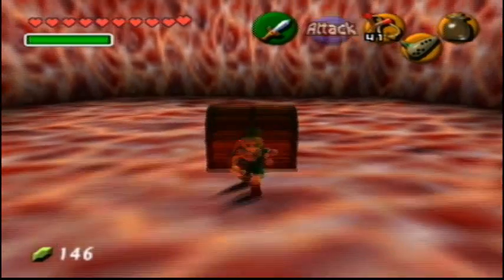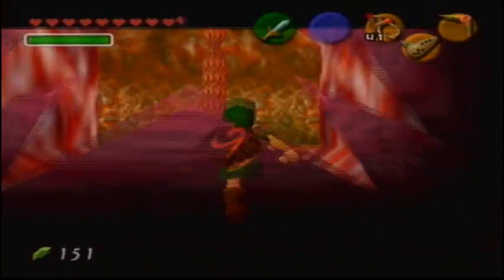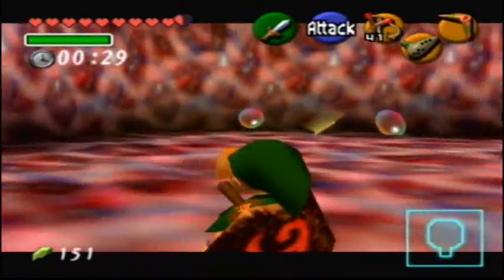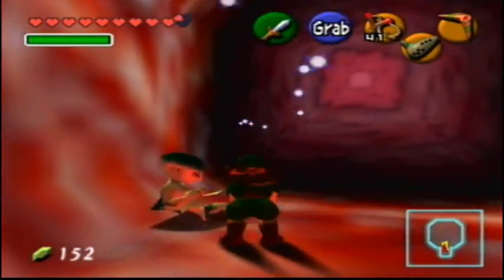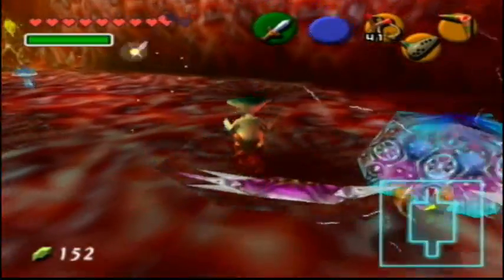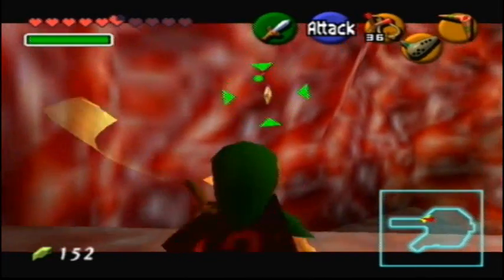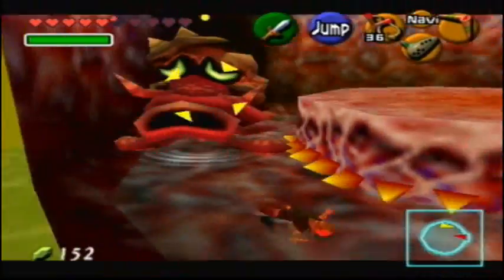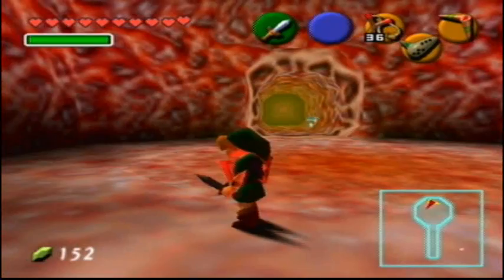Let's Play The Legend of Zelda Ocarina of Time: Part 33 | Someone get this guy a doctor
We almost finish the dungeon in this video and see just what a diet of twinkies will do to you.